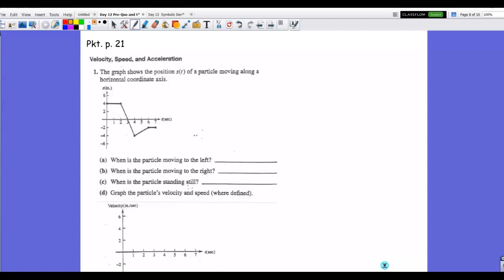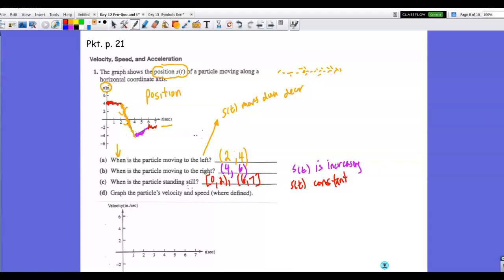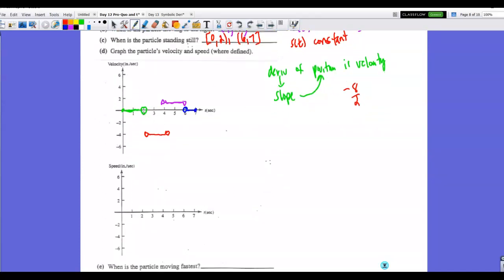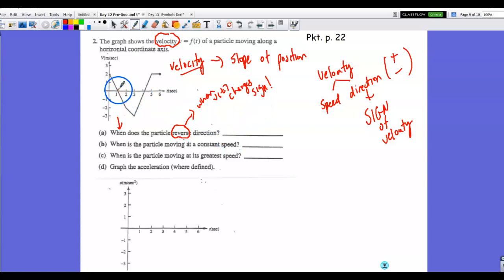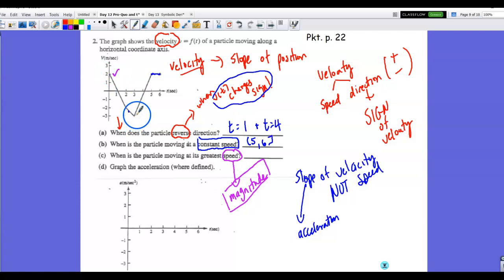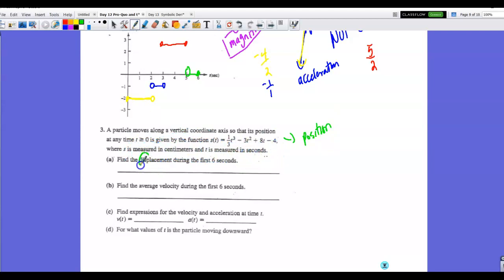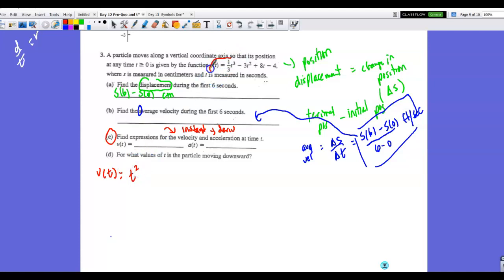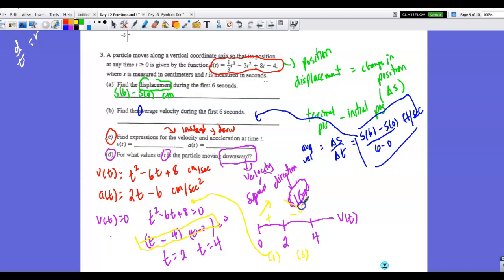Pkt. p. 21-22 - postion, vel., acc.